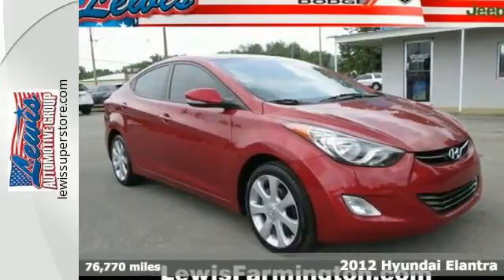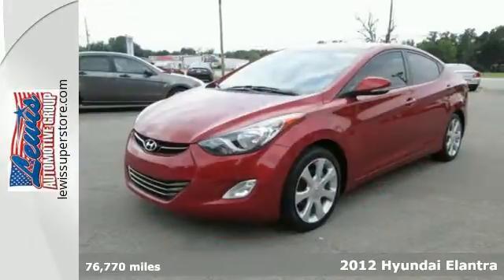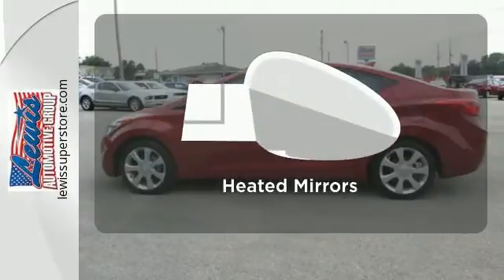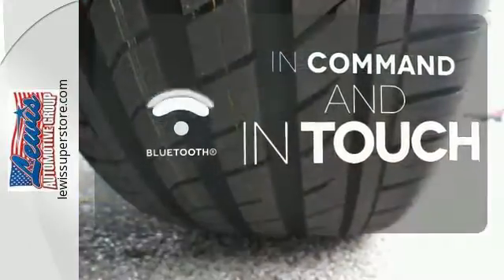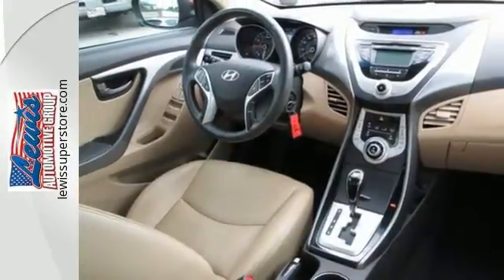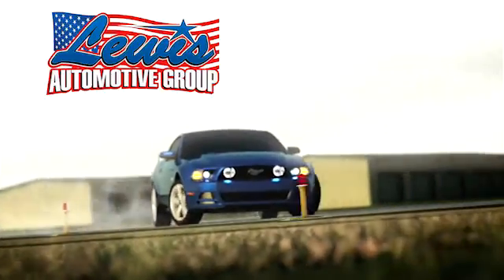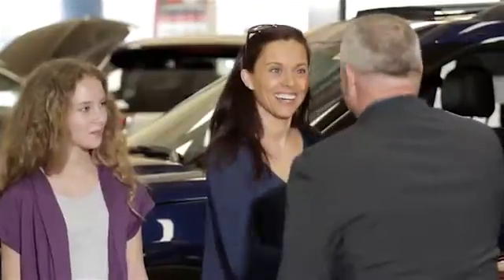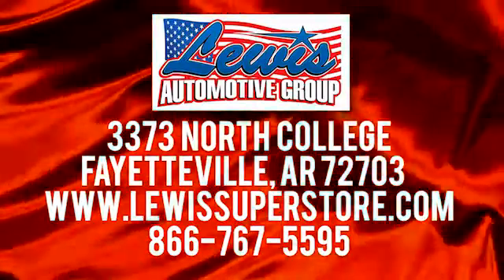2012 Hyundai Elantra Springdale Fayetteville, AR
Year: 2012
Make: Hyundai
Model: Elantra
Trim: Limited
Engine: 4 Cyl. 1.8L
Transmission: Automatic
Color: Red Allure
Interior: Beige
Mileage: 76770
Stock #: CU426123
VIN: KMHDH4AE1CU426123
P Superb Condition. EPA 38 MPG Hwy/28 MPG City! Sunroof, Heated Leather Seats, iPod/MP3 Input, Bluetooth, CD Player, Overhead Airbag, Alloy Wheels, Satellite Radio, Heated Rear Seat, Located At: LEWIS AUTOMOTIVE FARMINGTON AND MORE!Approx. Original Base Sticker Price: $20,600*.Leather Seats, Sunroof, Heated Driver Seat, Heated Rear Seat, Satellite Radio, iPod/MP3 Input, Bluetooth, CD Player, Aluminum Wheels, Heated Seats, Heated Leather SeatsMP3 Player, Keyless Entry, Steering Wheel Controls, Child Safety Locks, Electronic Stability Control. Limited with Red Allure exterior and Beige interior features a 4 Cylinder Engine with 148 HP at 6500 RPM*. Located At: LEWIS AUTOMOTIVE FARMINGTON.HYUNDAI ELANTRA IS BEST IN CLASSHyundai paired great fuel economy with an attractive, modern exterior that may blow attractive, but conventional-looking class favorites like the Honda Civic and Chevrolet Cruze out of the water. USA News. Great Gas Mileage: 38 MPG Hwy.OUR OFFERINGSAt Lewis Automotive Farmington, we offer Certified Chrysler Dodge Ram and Jeep vehicles, along with quality preowned used cars, trucks and SUVs by top manufacturers. We also carry a great selection of Carfax 1 Owner vehicles. Serving the Fayetteville, Rogers, Bentonville and Springdale area since 1947. This vehicle is located at Lewis in Farmington. Vehicles over 9 yrs old or over 90,000 miles don't qualify for the Free powertrain warrantyPricing analysis performed on 7/9/2015. Horsepower calculations based on trim engine configuration. Fuel economy calculations based on original manufacturer data for trim engine configuration. Please confirm the accuracy of the included equipment by calling us prior to purchase.

Address:
3373 North College